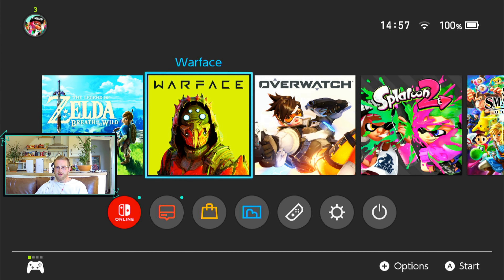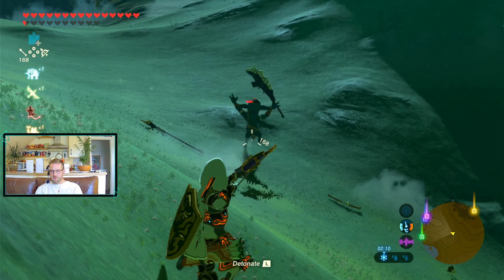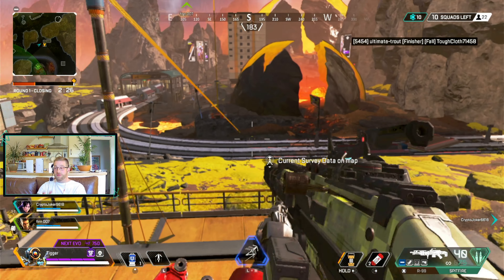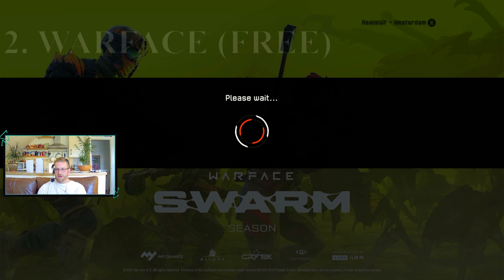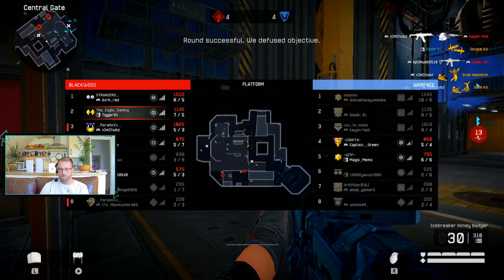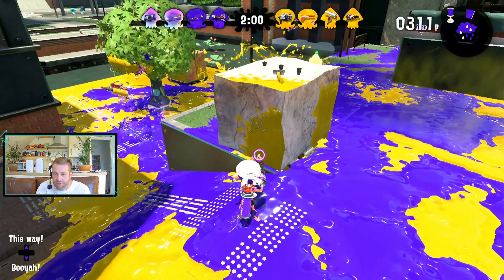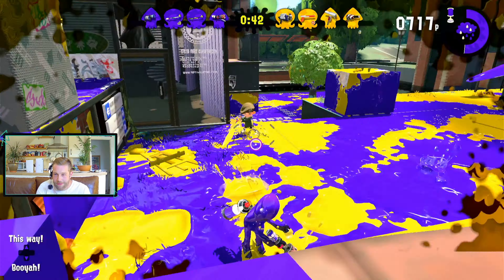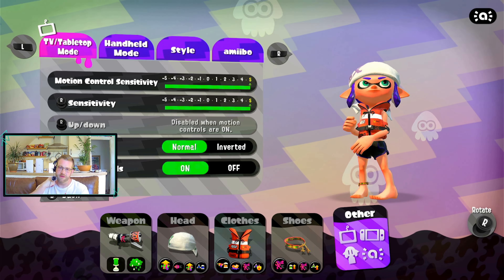Top 4 SWITCH Gyro Aiming Games (Settings & Tips) Nintendo Pro Controller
In this video i break down from my experience my Top 4 GAMES that enable Gyro Aim On The Nintendo Switch Console. Nintendo's popular Motion Controls made famous by the Wii Console & how the Nintendo Switch Pro Controller plays with my opinion the TOP 4 games you can play on the modern Nintendo Entertainment System. I learned Gyro aim in Nintendo's popular Splatoon 2 which is a fantanstic 3rd person shooter on Nintendo Switch. This has then enabled me to use the Gyro Controls in many other games that support the feature which thankfully Steam's controller overlay supports over on PC. Tom

 Hi friends! My name is Tom i have been Gaming for over 20+ years, current platforms are Nintendo Switch & PC (Ryzen 5 3600 & GTX 1660S) Uploading & Live Streaming to Youtube Every Week. I will start Streaming more often between  Wed, Thur, Friday, Sat & Sunday 10am/5pm GMT Time

Gameplay Using Nintendo Pro controller & PS5 Dualsense Controller using Gyro Aiming

3DLCpDPZKppDSSxh7w1e6WtUnLEZYDmf6C

Thanks and look forward to chatting with you all, Tom.

3XS Scan Gamer
AMD Ryzen 5 3600 @ 4.0GHZ
4X4GB DDR4 Corsair Vengeance 3000MHZ
6GB EVGA GTX 1660 SUPER
ASUS B450M-A II
512GB SSD
450W Corsair PSU
2TB HDD
1TB HDD Recording OBS
Win 10
3XS Antec Dark Phantom 301m
Nintendo Pro Controller
PS5 Dualsense Controller
32" 1080p Sony TV 60HZ
Steam
Nintendo Online
Xbox Live
OBS Live - Record & Stream
Openshot Video Edit
BetterJoyforCemu Driver
1080p 60FPS Recording
1440p 30FPS (Upscaled)
4k 30FPS (Upscaled)

No overclock settings